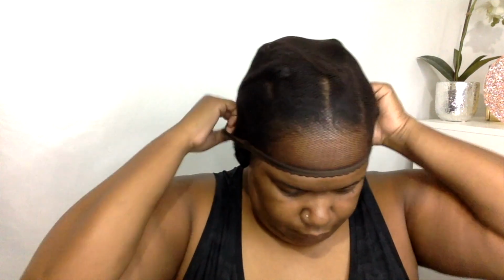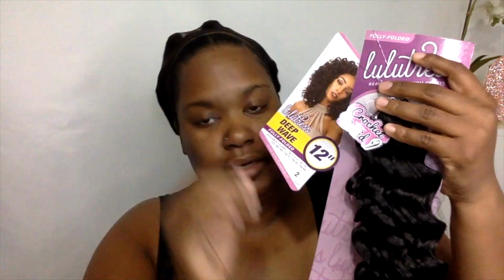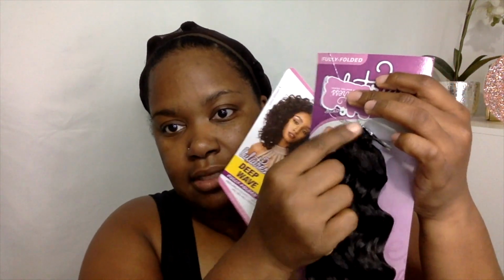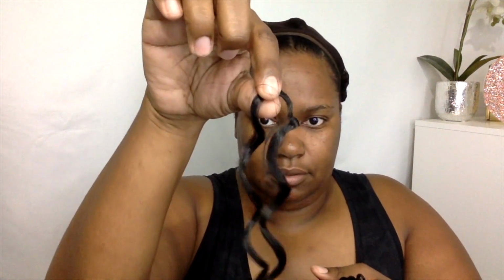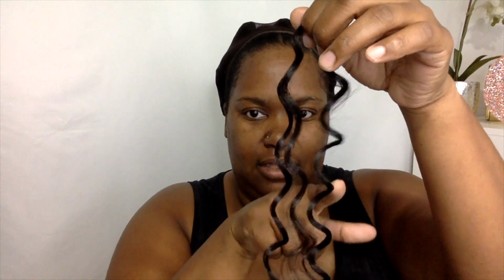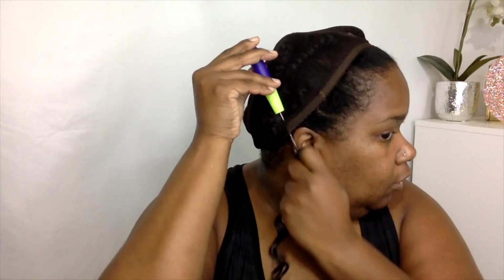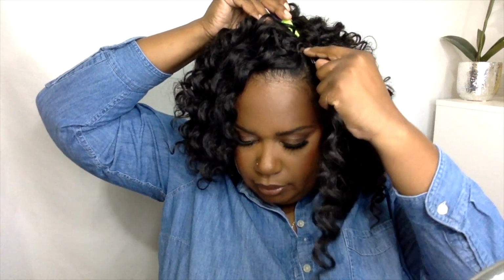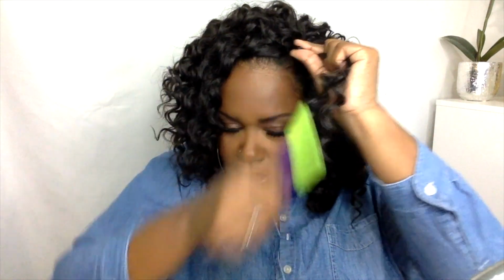Easy Loose Hair Braidless Crochet Tutorial | Lulutress Deepwave 12"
Trust the process! You can do it and I'll show you how. Also I'm answering your most asked questions.